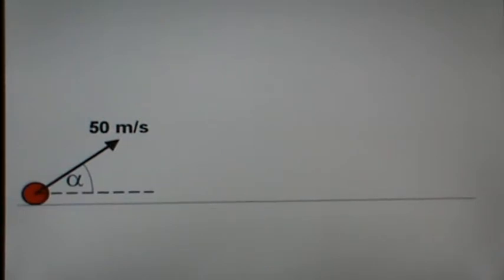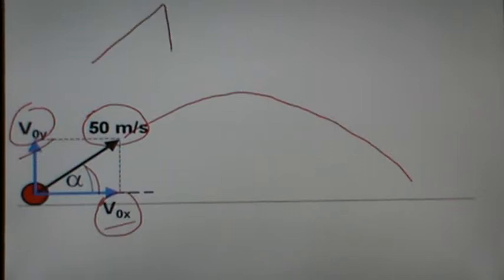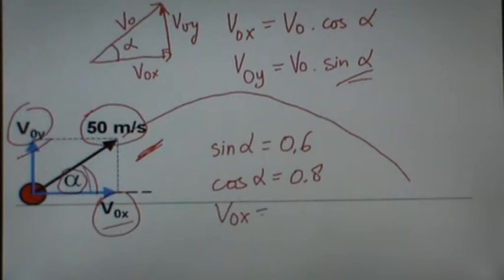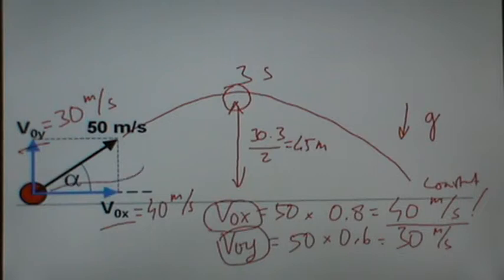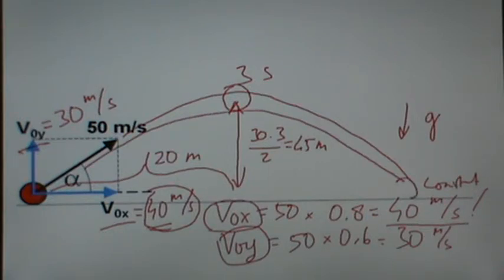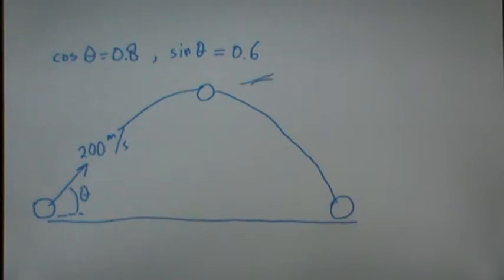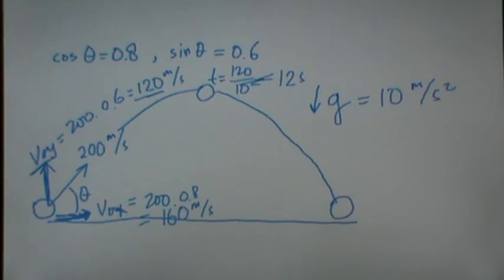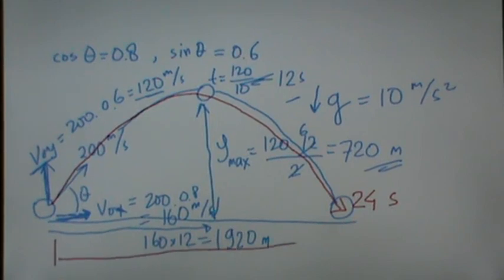Parabolic Motion (3/4)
Parabolic motion has a component of motion in horizontal direction (motion with constant velocity) and a component of motion in vertical direction (motion with constant acceleration. Therefore, it is important to separate the initial velocity.